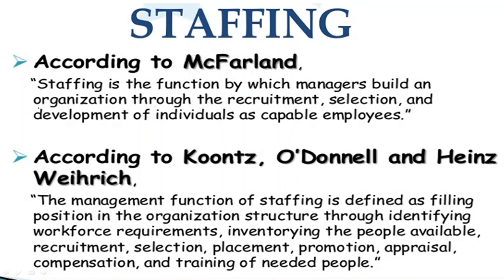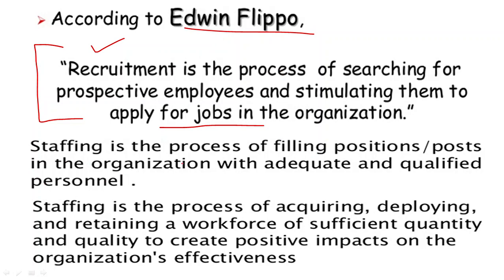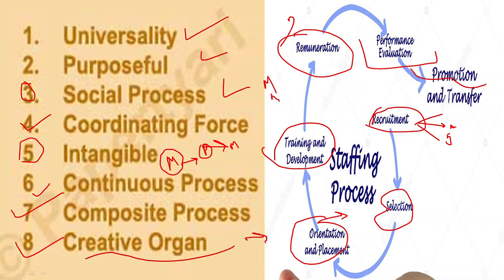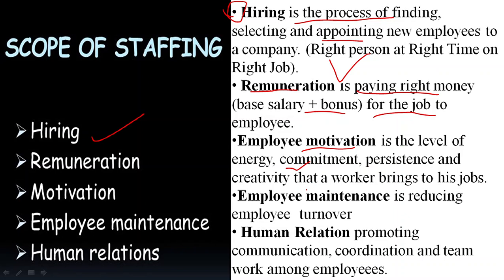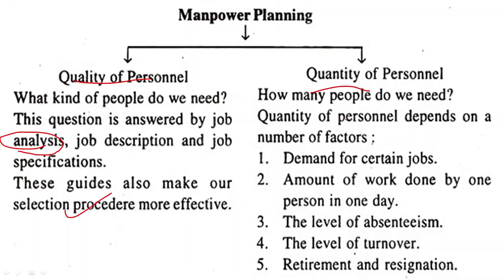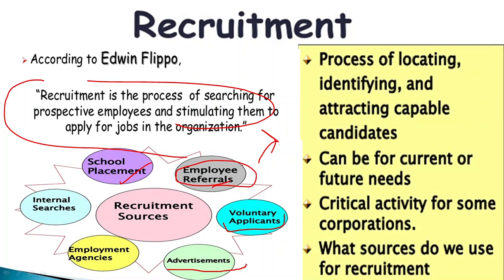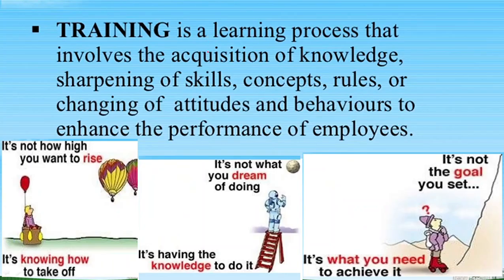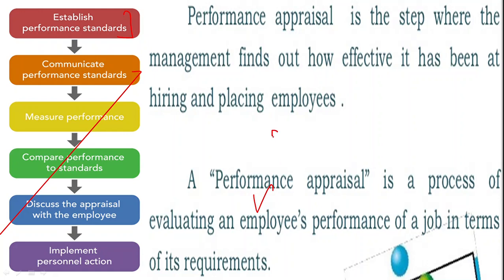Staffing || Job Analysis: Job Description, Job Specification || Process || Manpower Planning || HRD